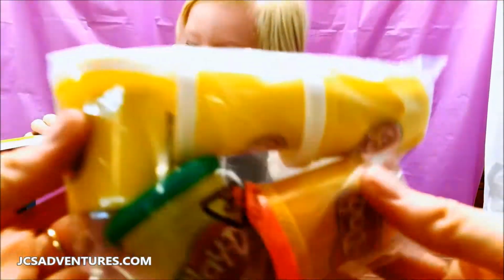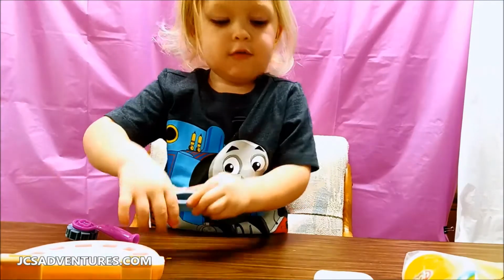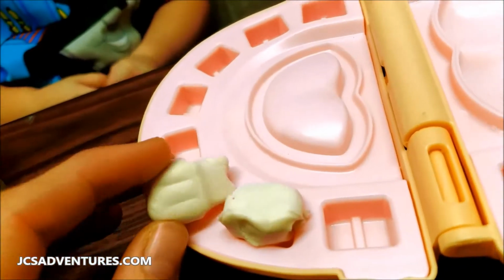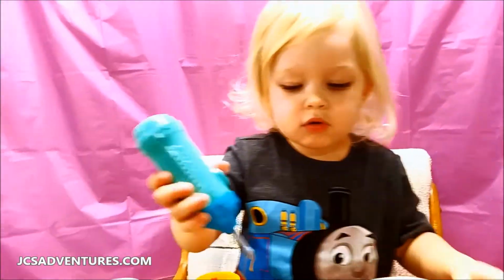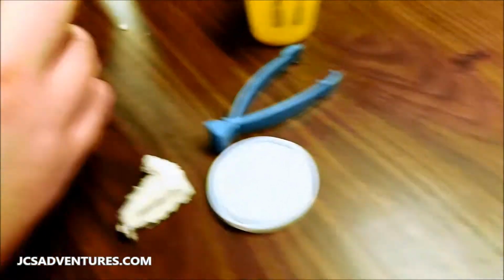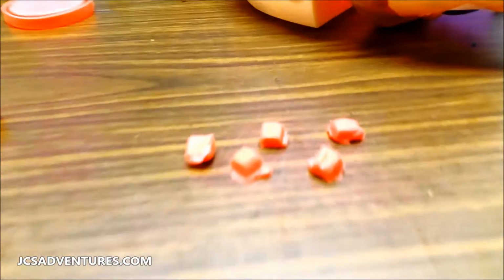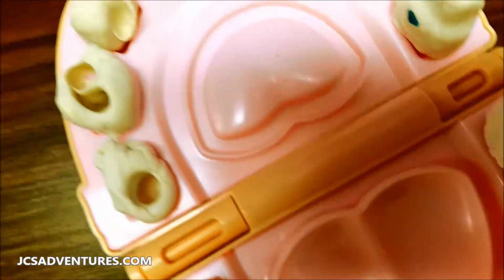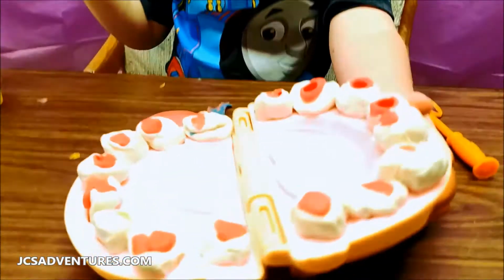PLAY DOH DENTIST - DR DRILL N FILL TOY REVIEW JCS ADVENTURES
PLAY DOH DENTIST - DR DRILL N FILL TOY REVIEWS JCS ADVENTURES

Where to find this toy:
Dr. Drill N Fill Play Doh Set

JC does a toy review for Play Doh Dentist Dr. Drill N Fill . He plays with this fun play doh toy and drills cavities, makes braces, and so much more. JC also plays with bubbles.

*TURN ON OUR POST NOTIFICATIONS SO YOU DON'T MISS A VIDEO!*
TRANSPARENCY STATEMENT: JC's Adventures makes a small commission on purchases made when clicking any product/ store links above, which helps to keep our YouTube channel afloat and quality videos coming your way. Thank you for your support. We only share links to products we have used and enjoyed.

Kids. Family & Fun. Playgrounds & Toys.
These are J.C's Adventures!